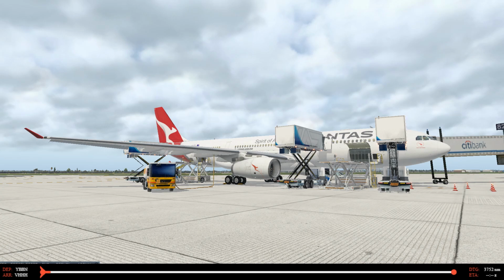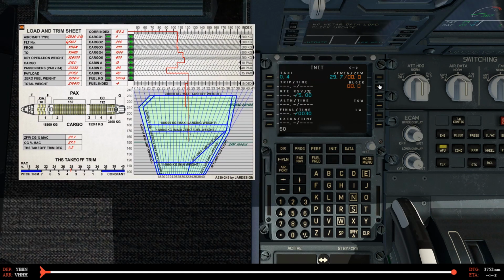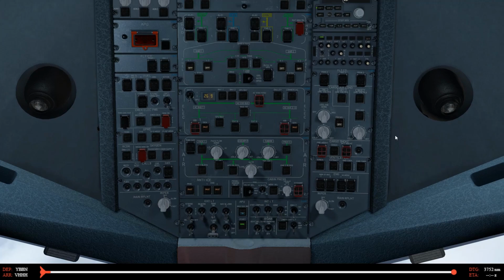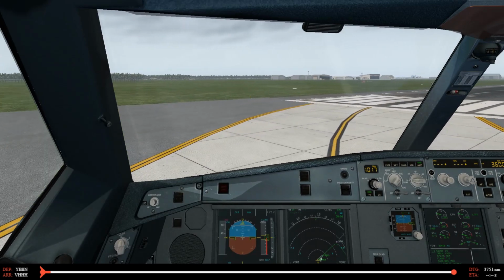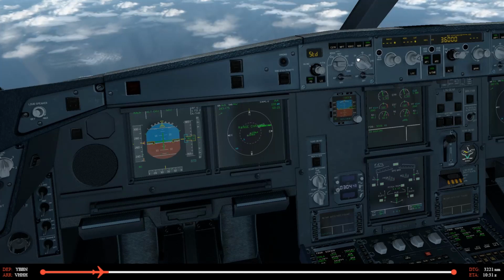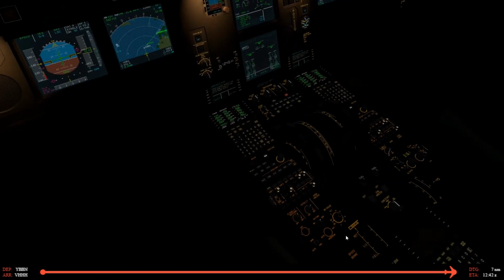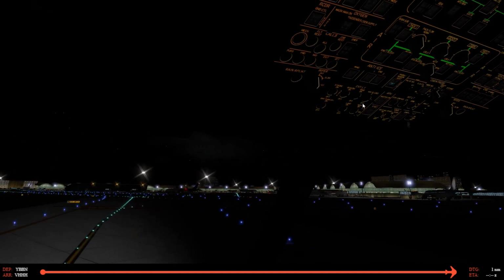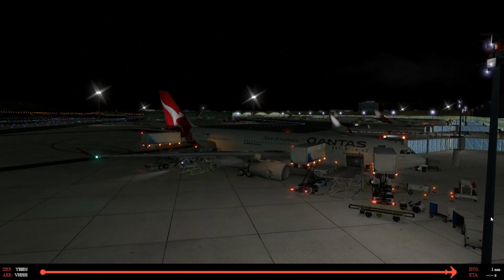X-Plane 11 | Qantas | A330-200 | YBBN-VHHH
G'day followers and welcome to another video in X-Plane 11!

Today we are operating QF97 from Brisbane to Hong Kong in the Qantas Airbus A330-200.